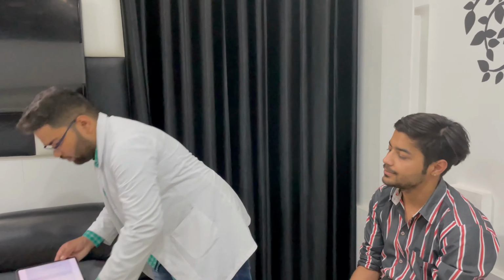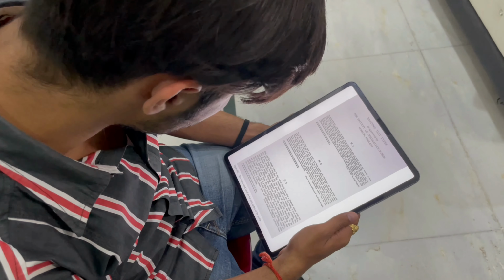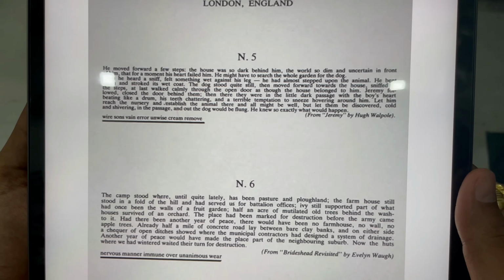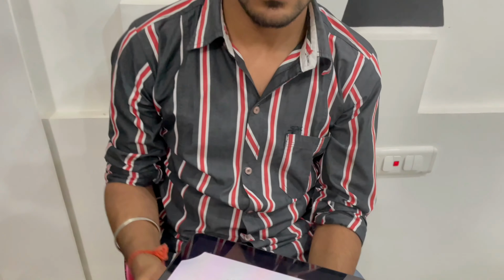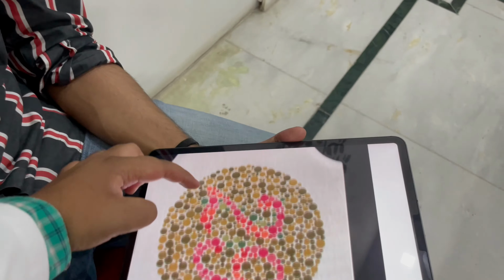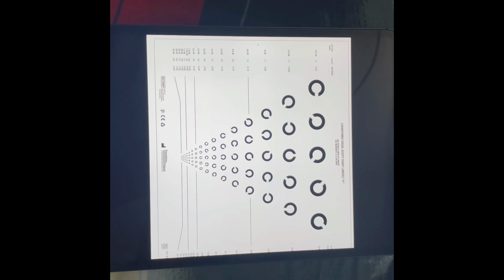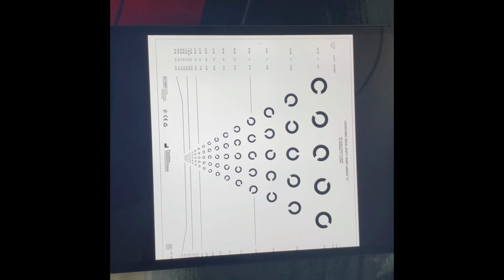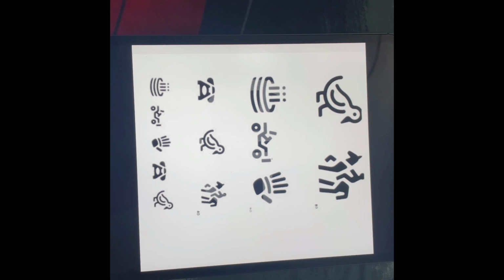Clinical demonstration of VISUAL ACUITY||Examination of 2nd Cranial nerve(optic nerve)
This video contains detailed explanation of CRANIAL NERVE EXAMINATION in clinical settings and will be extremely useful for practical demonstration purposes.
All the information used is taken from Books of relevant standard and demonstrated in the most lucid way possible.
As students, and learners, we agree that there are always chances of improvement and your views, improvements and suggestions over the same are welcome.